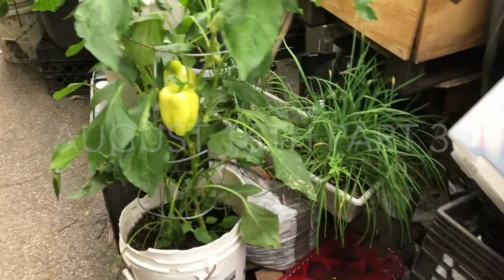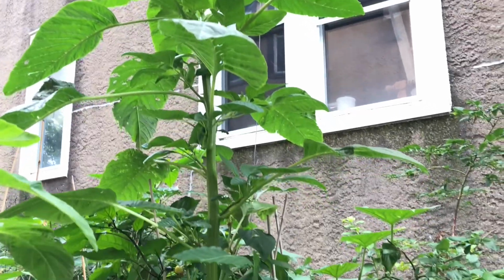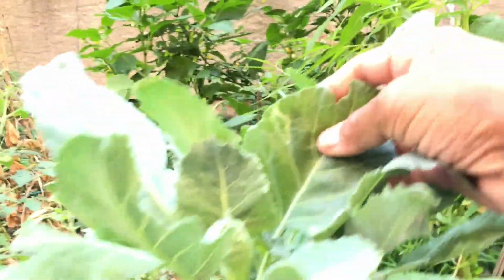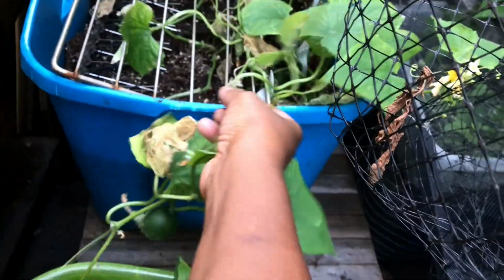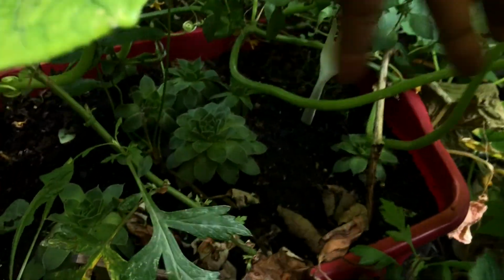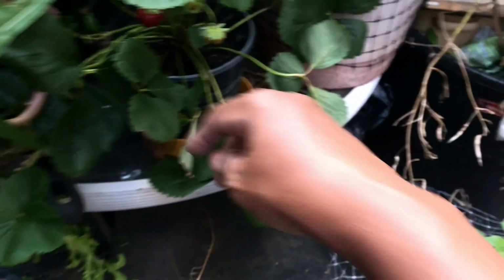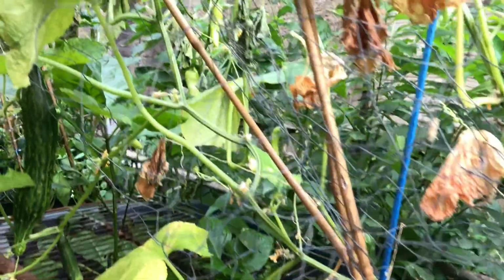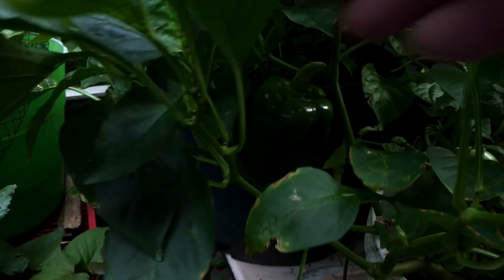This Is My August 16TH Garden Walk-Thru, Part 3, From My Container Vegetable Garden. Y4 V98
August 16TH was a very busy day for me and my container vegetable garden.  This is part three of four for my garden walk-thru and garden update.

Remember, I was away for a couple of weeks and my garden changed a lot in those weeks, so this is a longer garden walk-thru than usual.

I also found a few surprises, which was nice.

Thank you for your support as the journey continues!

I am not a professional gardener, I just love gardening, and I like to have some fun while doing it!

Please join me on my journey of my successes, my failures, and see what we can learn together!

Let’s Start Sowing.